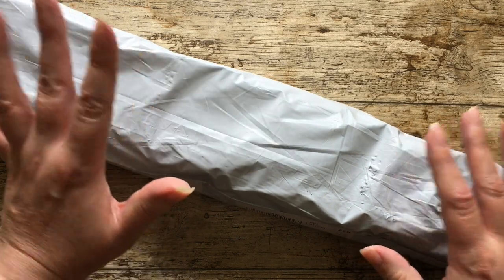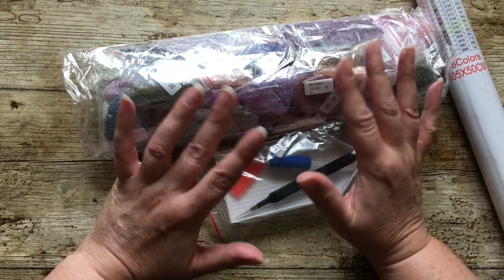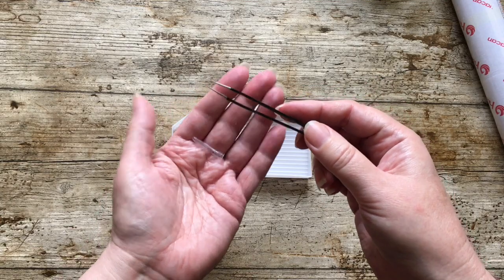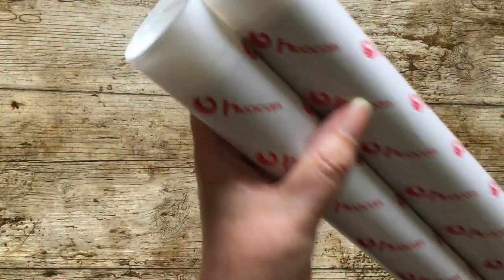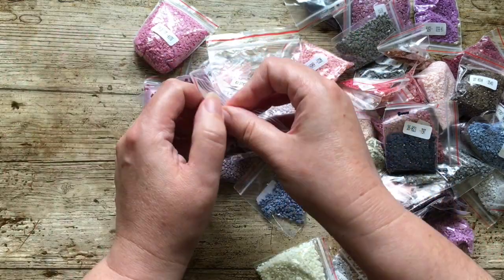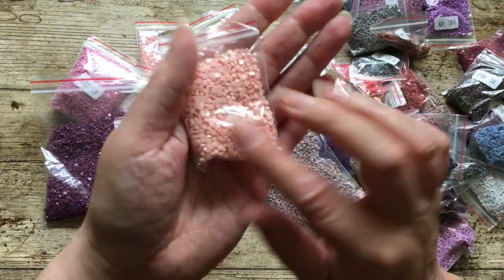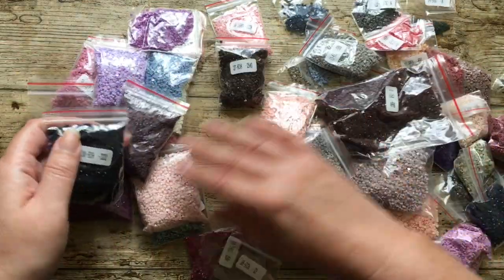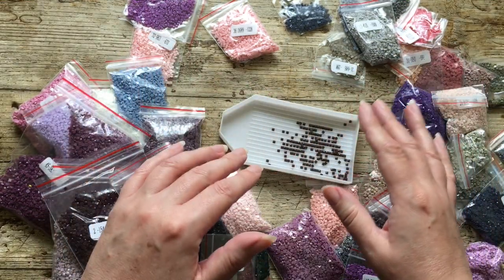Unboxing BIG Diamond Painting From Huacan AliExpress 😮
Unboxing a BIG Square Drill Diamond Painting from the AliExpress store Huacan Elena. This is the first time I've purchased from this particular store on AliExpress but I've heard a lot of mixed reviews about Huacan so wanted to give them a try for myself!

IMPORTANT: This is a Diamond Painting Channel and my videos are NOT aimed at, or intended for children.

Huacan Elena Store AliExpress

0:00 Intro
2:14 Kit
4:50 Drills
9:51 Canvas Reveal
12:03 Looking at the Symbols
14.35 The Dreaded Pucker